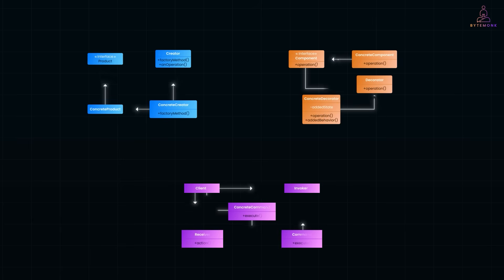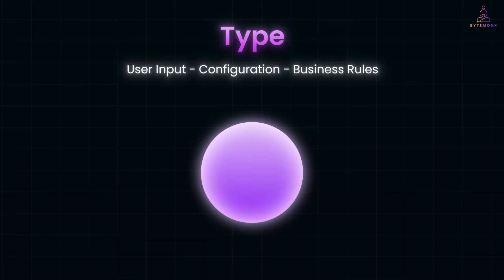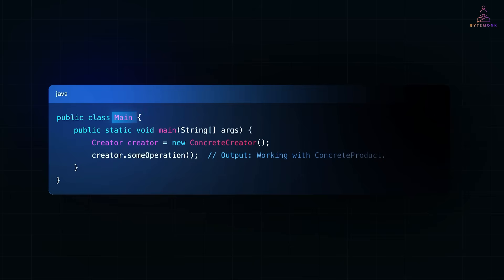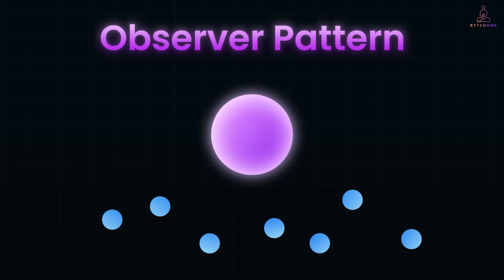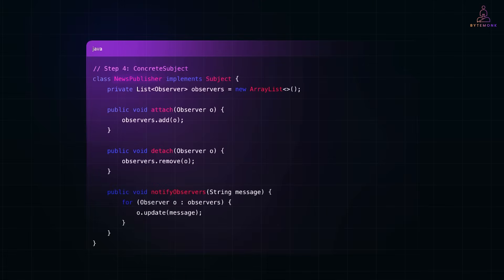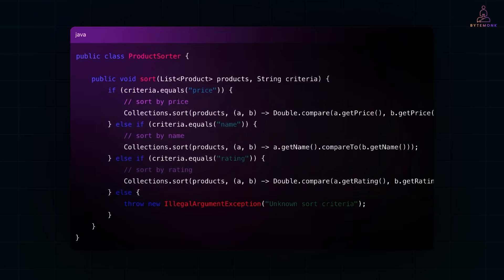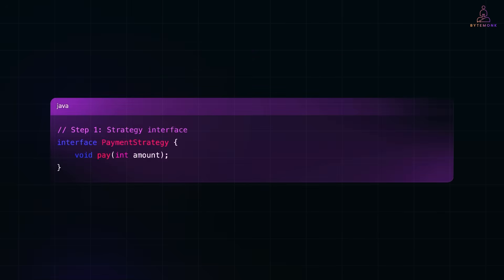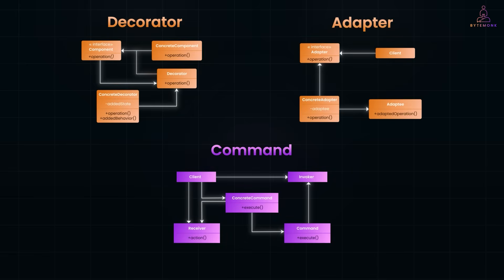Design Patterns in Java Every Developer Should Know | Factory, Observer, Strategy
Not all design patterns are created equal. In this video, we explore 3 of the most **practical and production-worthy patterns** every developer should know:

✅ Factory Method – for decoupling object creation
✅ Observer – for building reactive, event-driven systems
✅ Strategy – for swapping algorithms cleanly at runtime

These patterns aren’t just academic. They power real systems in frameworks like Spring, React, and even game engines. With crisp Java examples and visual diagrams, you'll learn when to use each, what problems they solve, and how to structure your code for flexibility and maintainability.

🎓 This is part of our **Design Patterns series** for backend engineers and system designers.

⏱️ Timestamps
0:00 – Intro: Why Some Patterns Actually Matter
1:02 – Factory Method Pattern: Decoupling Object Creation
3:31 – Observer Pattern: Event-Driven Architecture
6:22 – Strategy Pattern: Swapping Algorithms at Runtime
8:28 – Outro: Which Pattern Should I Cover Next?